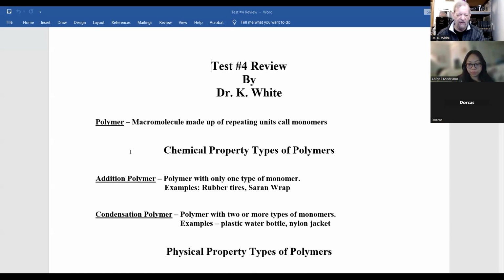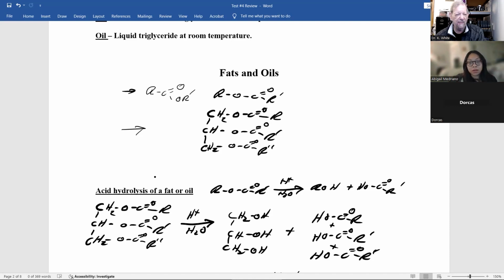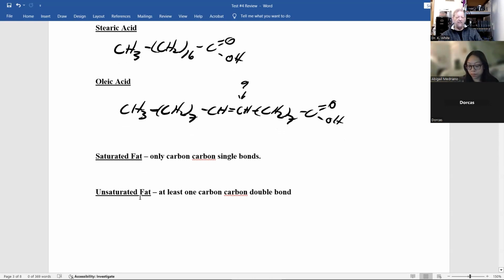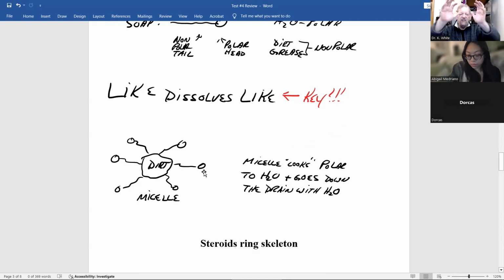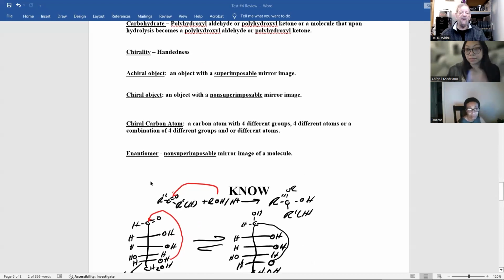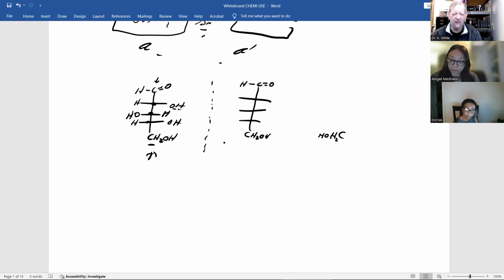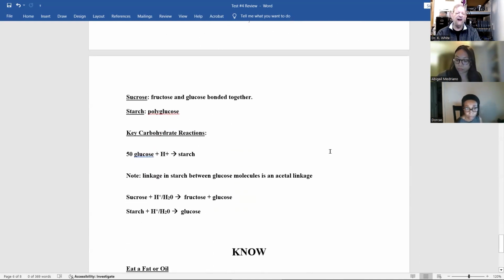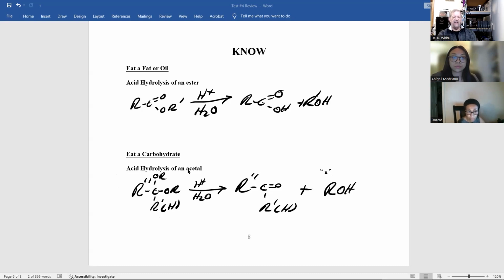20240429 CHM 170 Zoom Meeting Week #16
Topics: Extra credit project reminder, Test #4 review.